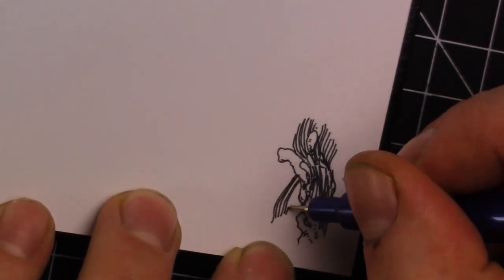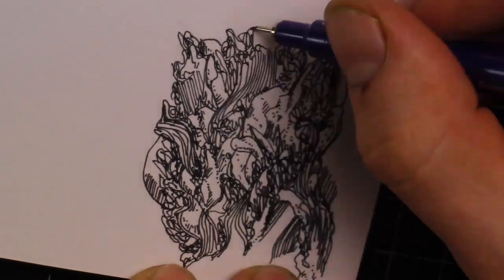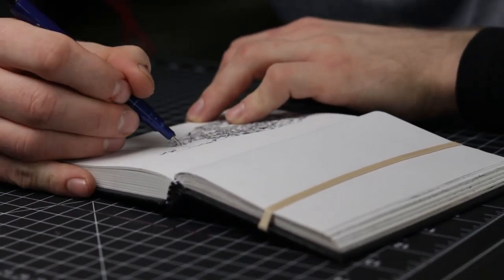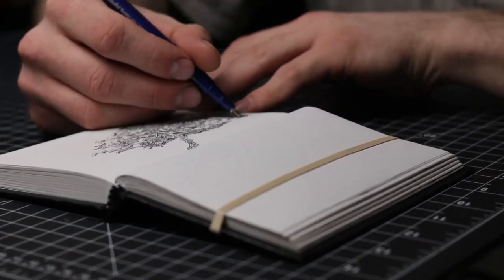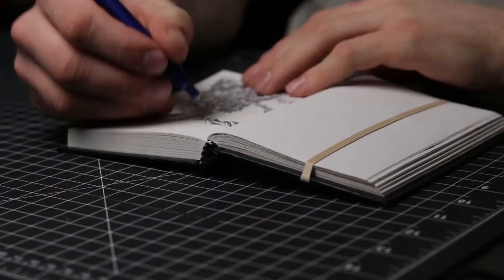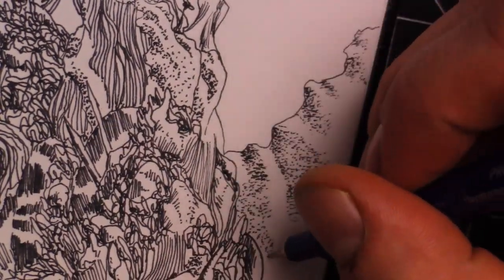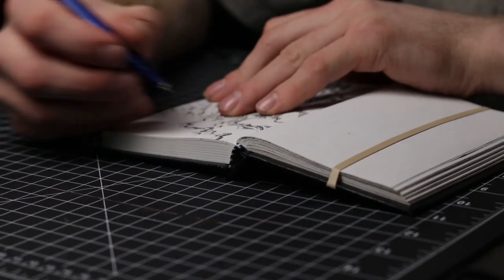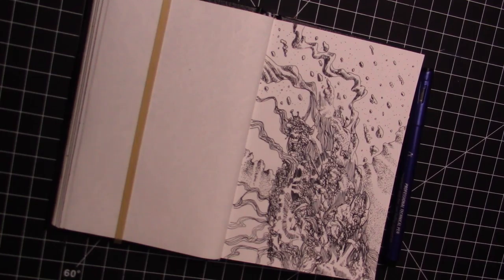Scribbly Detailed Doodle With Technical Pen In Pentalic Sketchbook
Scribbly Detailed Doodle With Technical Pen In Pentalic Sketchbook. In this video i draw doodles with acurit technical pen.